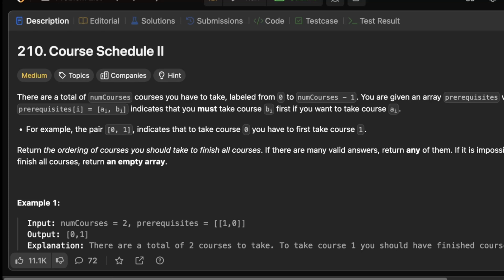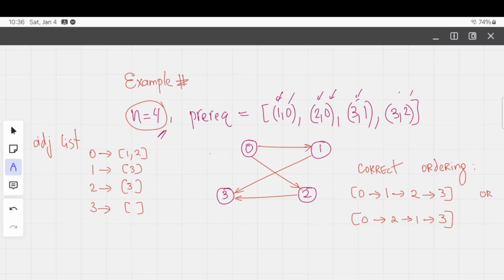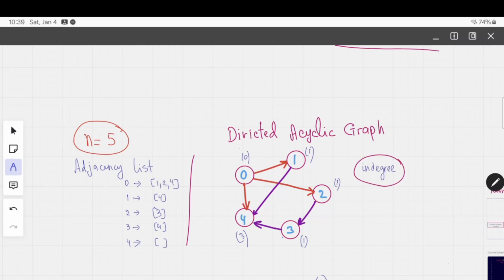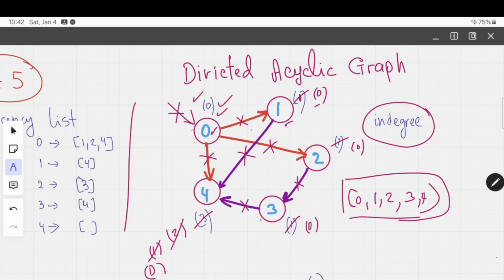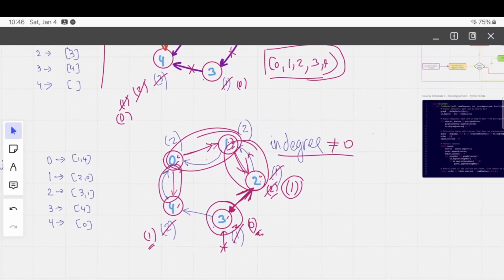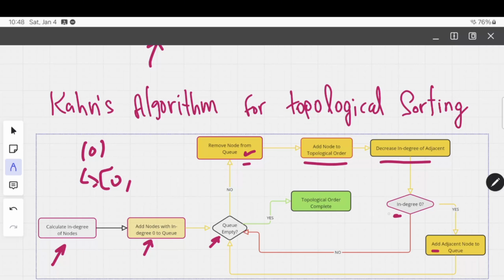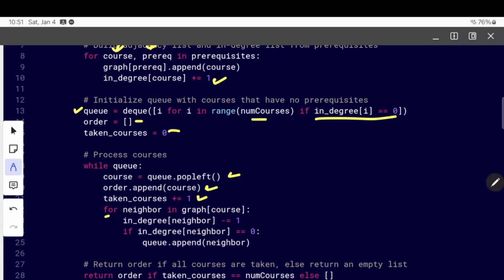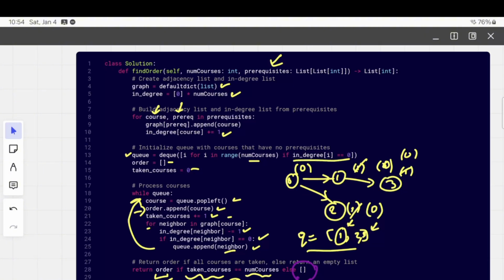Graph-12: Course Schedule II | LeetCode 210 | Topological Sort Explained with BFS Solution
🌟 Master Topological Sorting with This Step-by-Step Guide! 🌟

In this video, we solve the "Course Schedule II" problem using Topological Sort and Breadth-First Search (BFS). This is a classic graph problem that frequently appears in coding interviews, especially in scenarios involving task scheduling or dependency management.

What You’ll Learn:
✅ How to process course prerequisites to find a valid course order.
✅ Building and traversing a directed graph using adjacency lists.
✅ Applying topological sorting to detect cycles and resolve dependencies.
✅ Best practices for solving graph-based problems in coding interviews.

Problem Overview:
You are given numCourses and a list of prerequisites, where each pair [a, b] indicates that course a depends on course b. Your task is to return a valid order in which to complete all the courses. If no valid order exists, return an empty list.

📌 Applications:
1️⃣ Task Scheduling: Optimizing the order of tasks to avoid conflicts and ensure dependencies are met.
2️⃣ Project Management Tools: Managing project tasks with dependencies to streamline workflows.
3️⃣ Software Build Systems: Resolving build dependencies in software development to ensure a successful build process.

Key Concepts Covered:

Building a directed graph using adjacency lists.
Using in-degree lists to track dependencies.
Applying BFS-based topological sorting to process tasks in a valid order.
Identifying and handling cyclic dependencies in directed graphs.

Dependency management problems are common in both interviews and real-world applications. By understanding topological sorting, you’ll be better equipped to solve complex scheduling challenges efficiently.

💡 Engage with Us:
Have questions or prefer an alternative approach? Drop them in the comments! Let’s discuss and learn together.